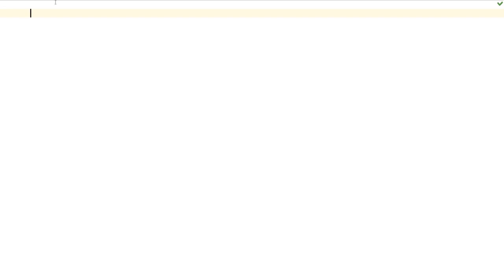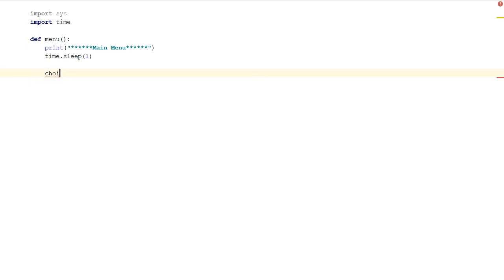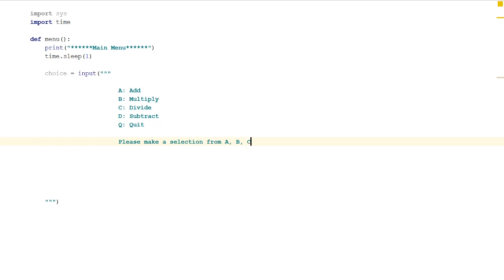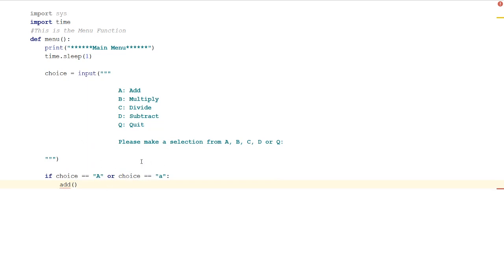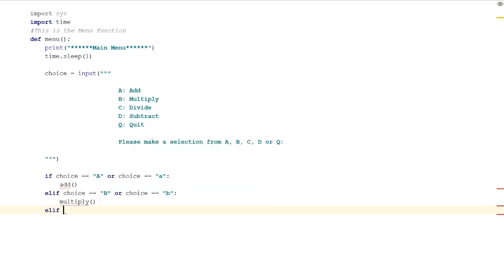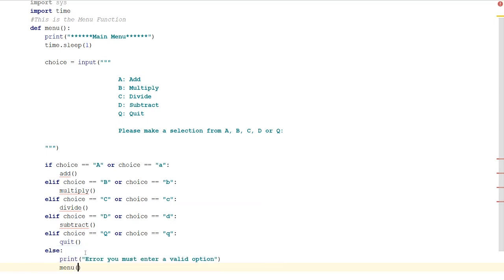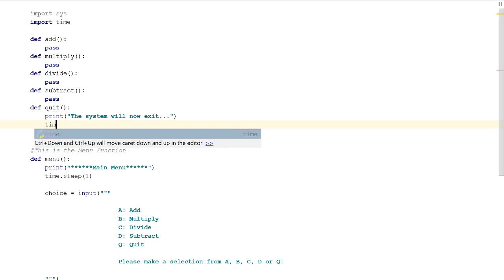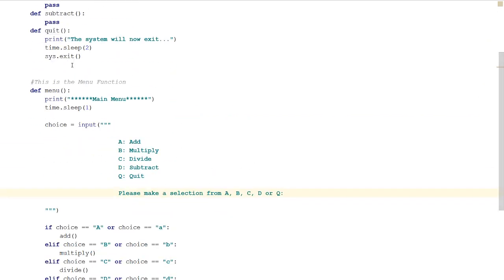How to Create a Menu in Python